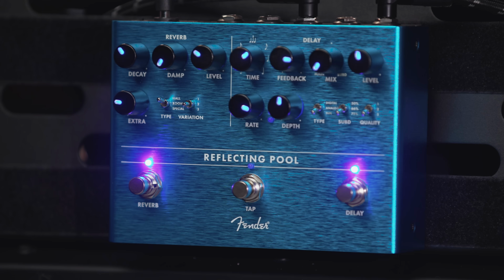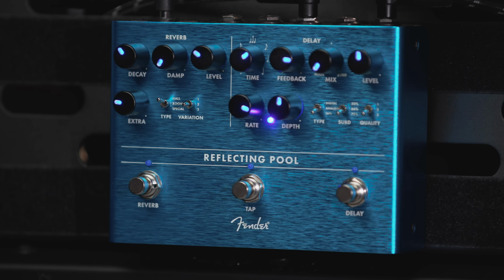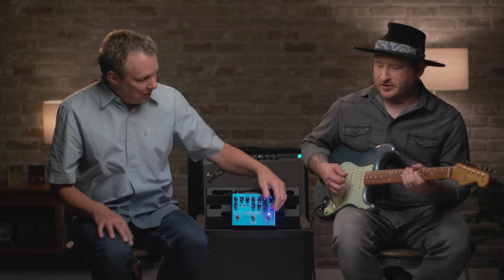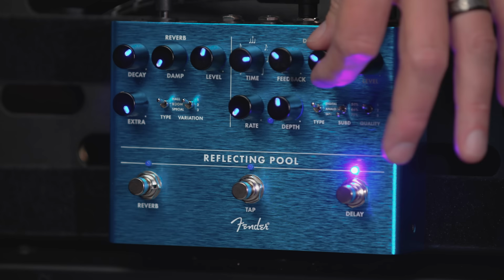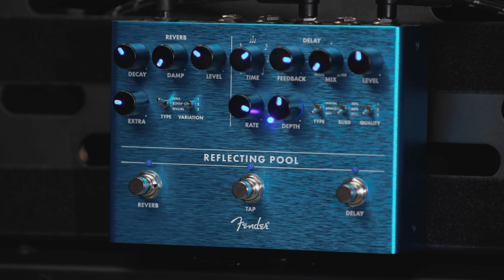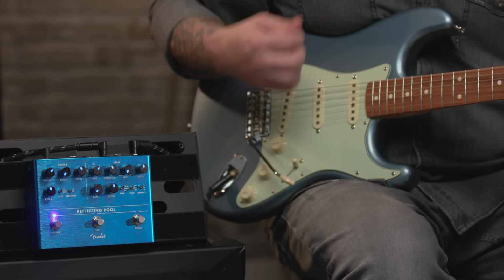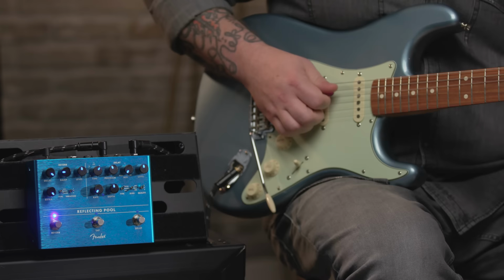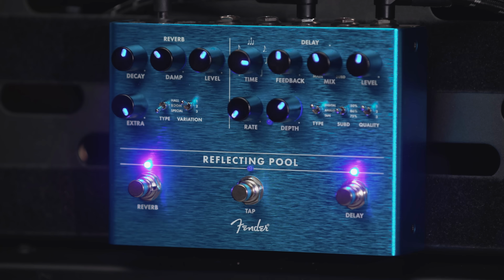Reflecting Pool | Effects Pedals | Fender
Watch as Josh Smith and Stan Cotey demo the exciting sounds from the Reflecting Pool pedal.